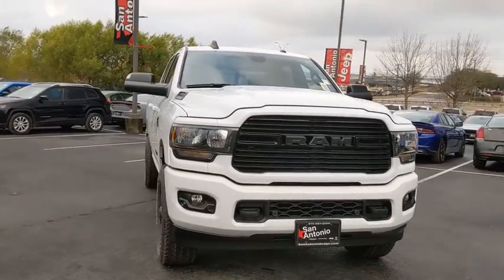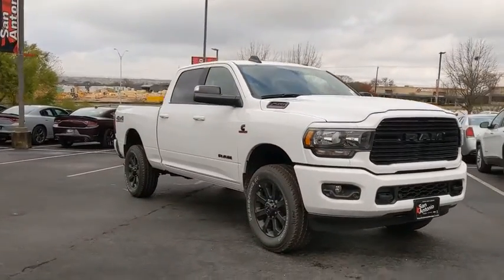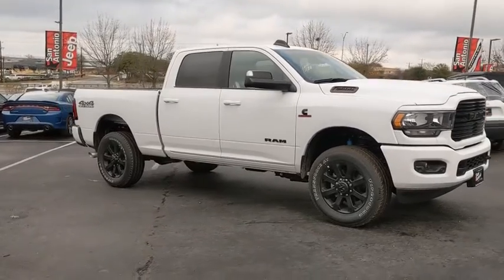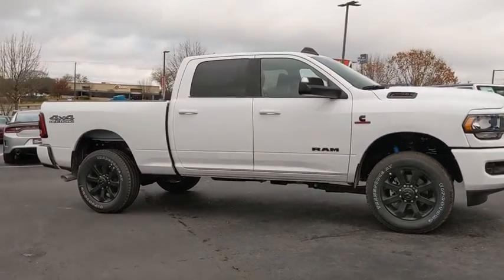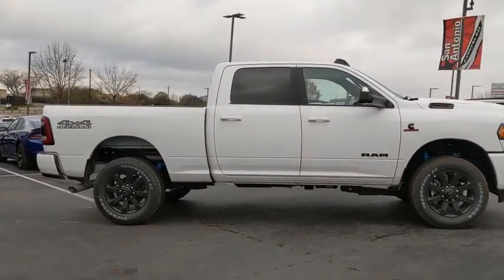2021 Ram 2500 Austin, New Braunfels, Boerne, San Marcos, San Antonio, TX G524455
Bright White Clearcoat New 2021 Ram 2500 available in San Antonio, Texas at San Antonio CDJR. Servicing the Austin, New Braunfels, Boerne, San Marcos, TX area.
2021 Ram 2500 Big Horn - Stock#: G524455 - VIN#: 3C6UR5DL5MG524455

11910 Interstate 35 Frontage Rd

Recent Arrival! Big Horn NIGHT EDITION, 2500 Big Horn, 4D Crew Cab, Cummins 6.7L I6 Turbodiesel, 4WD, Bright White Clearcoat, 115V Auxiliary Front Power Outlet, 115V Auxiliary Rear Power Outlet, 2 Way Rear Headrest Seat, 2nd Row In Floor Storage Bins, 4 Way Front Headrests, 40/20/40 Split Bench Seat, 8.4 Touchscreen Display, Air Conditioning ATC w/Dual Zone Control, Apple CarPlay, Auto-Dimming Rear-View Mirror, Big Horn IP Badge, Black Exterior Truck Badging, Black Headlamp Bezels, Black Interior Accents, Black Ram Head Tailgate Badge, Black Tail Lamp Bezels, Blind Spot & Cross Path Detection, Body Color Grille Surround, Center Stack Storage Drawer, Cluster 7.0 TFT Color Display, Dampened Tailgate, Dual Glove Boxes, Exterior 115V AC Outlet, Foam Bottle Insert (Door Trim Panel), Folding Flat Load Floor Storage, Footwell Courtesy Lamp, Front Armrest w/Cupholders, Front Center Seat Cushion Storage, Front Fog Lamps, Front Performance Tuned Shock Absorbers, Front Seat Back Map Pockets, Gloss Black Grille Billets/Accents, Glove Box Lamp, Google Android Auto, GPS Antenna Input, Heated Front Seats, Heated Steering Wheel, Hill Descent Control, Integrated Center Stack Radio, Integrated Voice Command w/Bluetooth, Leather Wrapped Steering Wheel, LED Tail Lamps, Level 2 Equipment Group, Locking Lower Glove Box, Lone Star Badge, Manual Adjust 4-Way Front Passenger Seat, Media Hub w/2 Charge Only USBs, Night Edition, Off Road Decal, Off Road Package, Off-Road Information Pages, Painted Front Bumper, Painted Rear Bumper, ParkSense Front/Rear Park Assist System, Power 2-Way Driver Lumbar Adjust, Power Adjust 8-Way Driver Seat, Power Adjust/Fold & Heated Black Tow Mirrors, Power Adjustable Pedals, Power Folding Mirrors, Premium Cloth 40/20/40 Bench Seat, Quick Order Package 2HY Lone Star (Regional), Radio: Uconnect 4 w/8.4 Display, Rear 60/40 Folding Seat, Rear Dome w/On/Off Switch Lamp, Rear Performance Tuned Shock Absorbers, Rear Power Sliding Window, Rear Window Defroster, Remote Start System, Security Alarm, SiriusXM Satellite Radio, Steering Wheel Mounted Audio Controls, Sun Visors w/Illuminated Vanity Mirrors, Tow Hooks, Universal Garage Door Opener, Wheels: 20 x 8.0 Black Painted Aluminum.